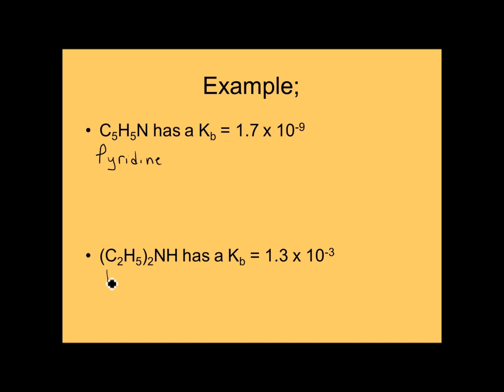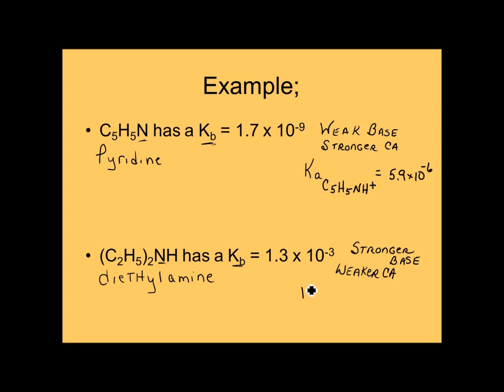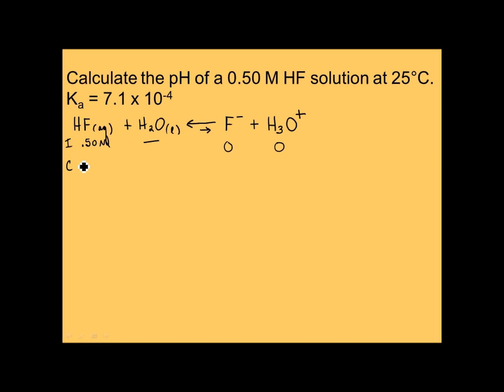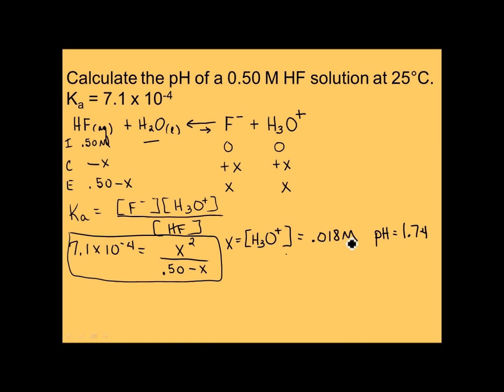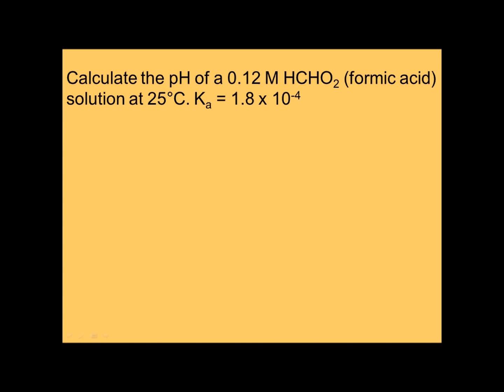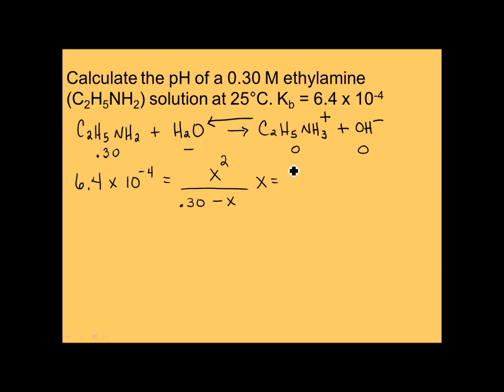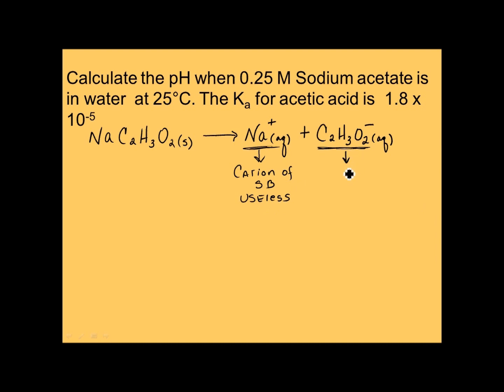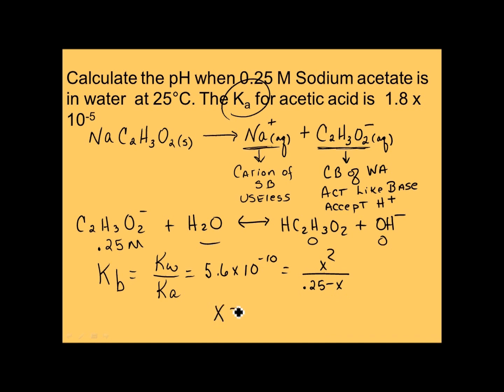Weak Acids and Base Part 2 of 2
mulchem, gosewisch, chemistry, acids, bases, weak acids, weak bases